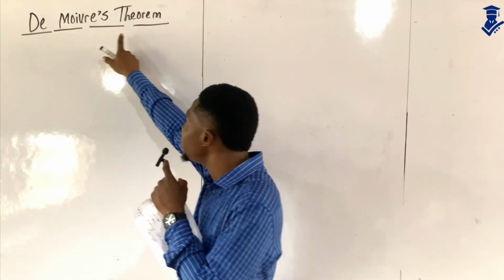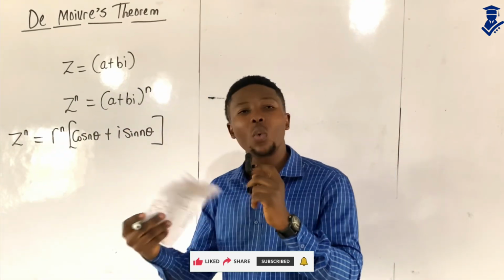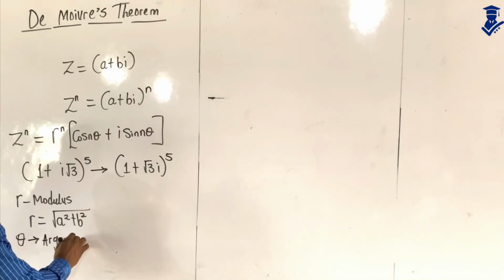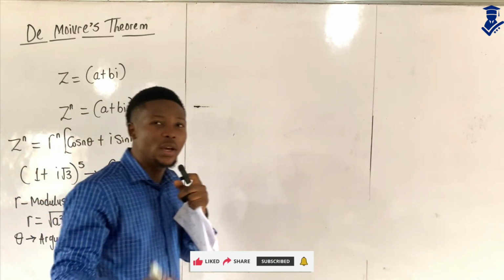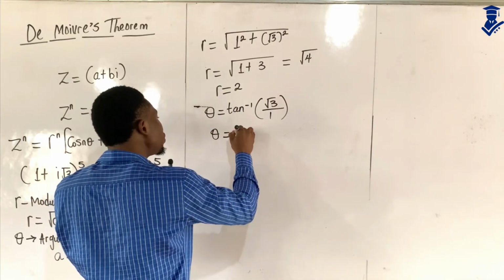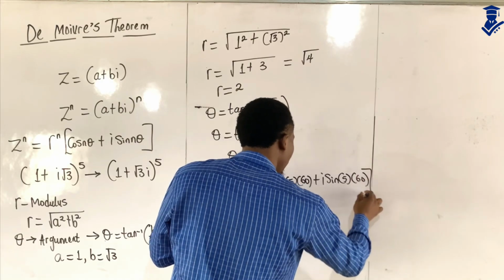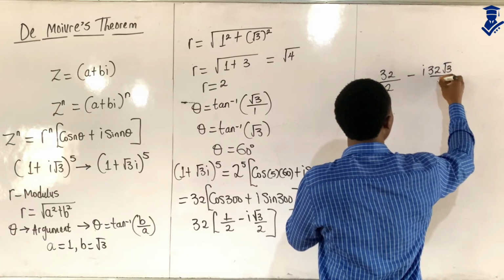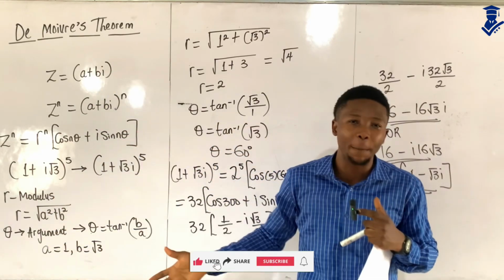De Moivre’s Theorem | Modulus | Complex Numbers